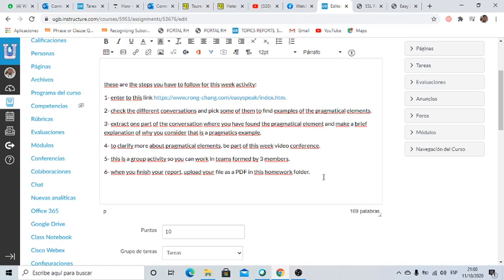WEEK 12 ACTIVITY